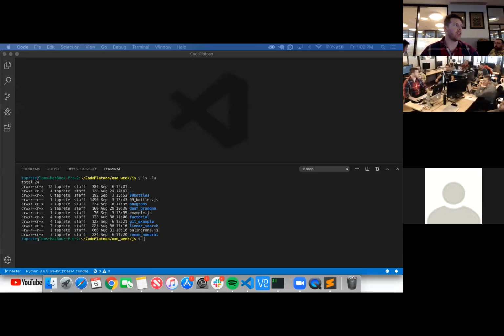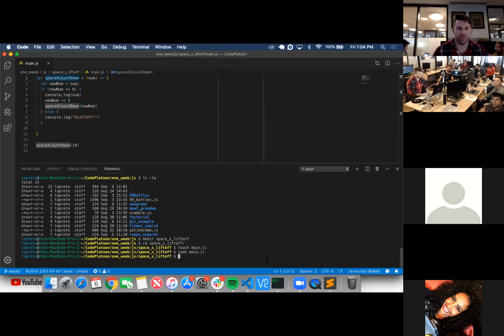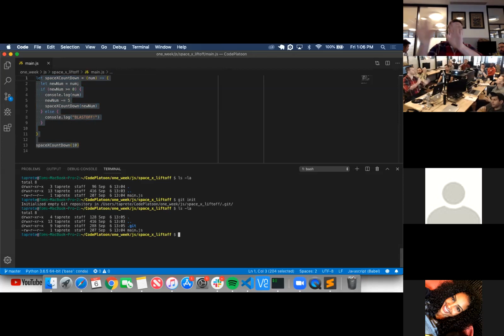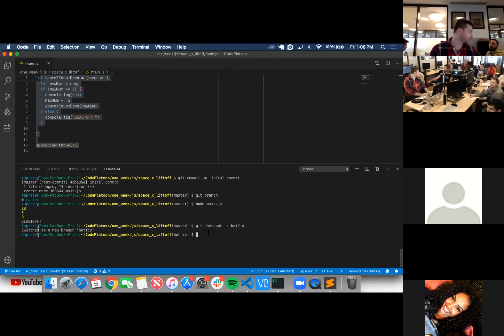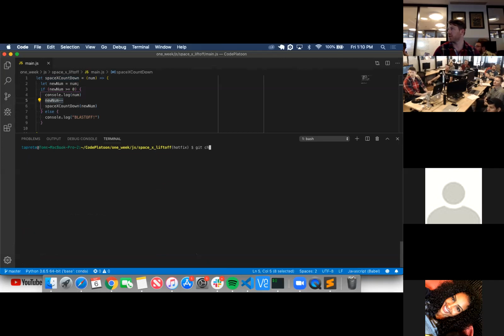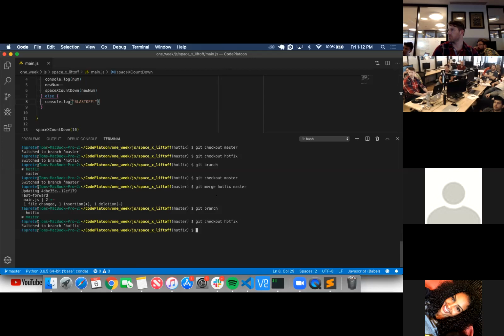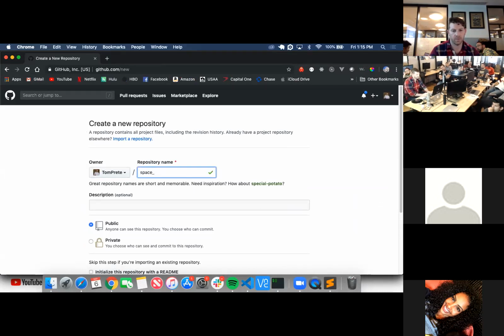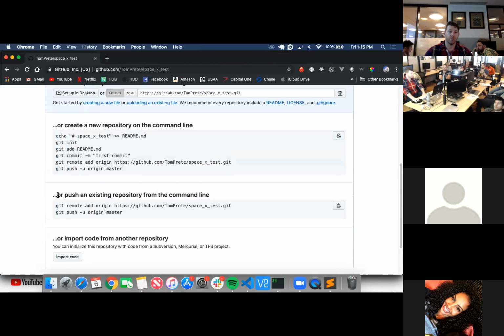W1D4: Git and Git Branching (2 of 3)